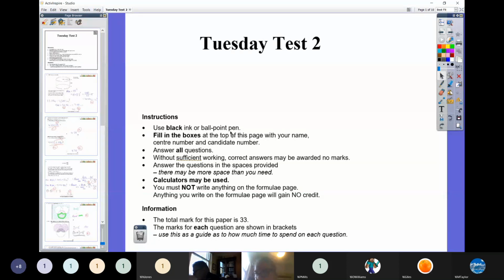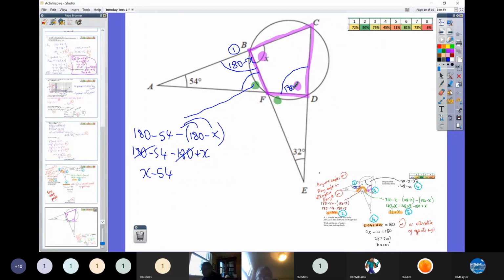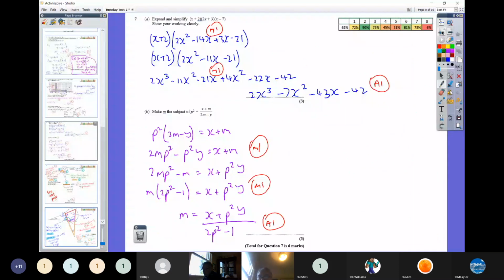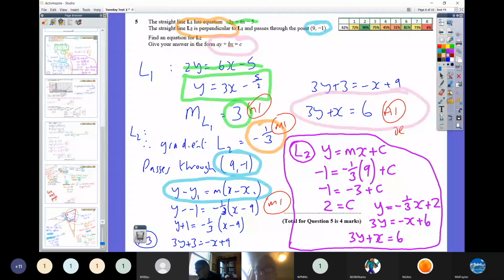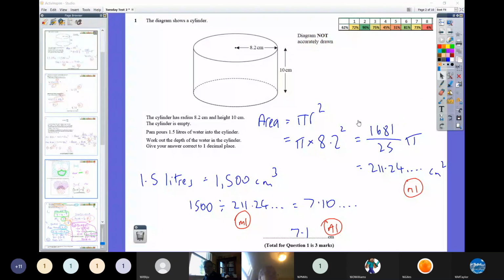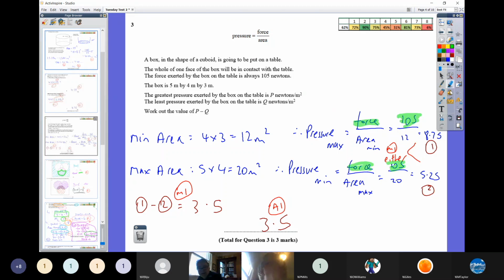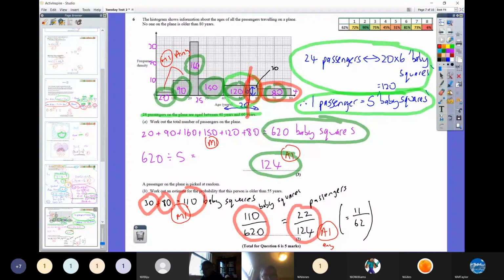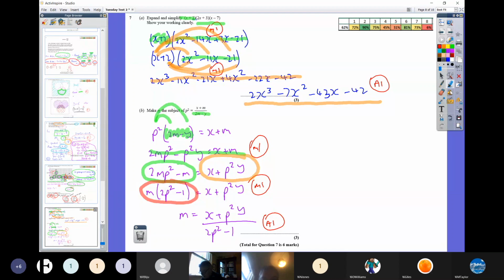21 January - Tuesday Test 2 Review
21 January - Tuesday Test 2 Review